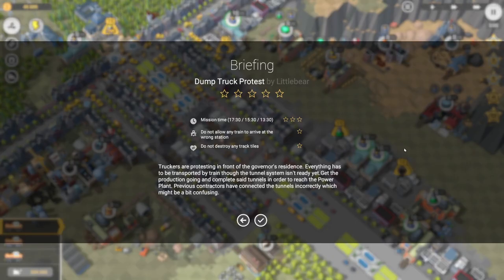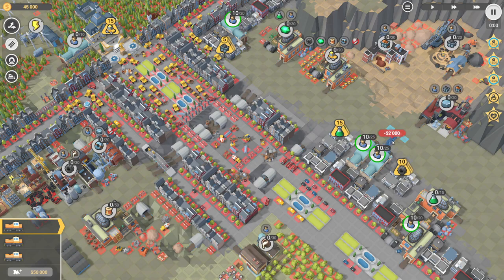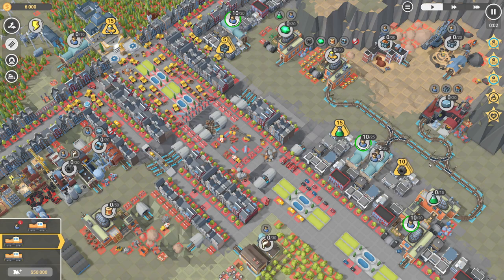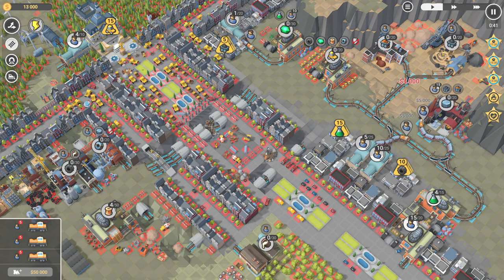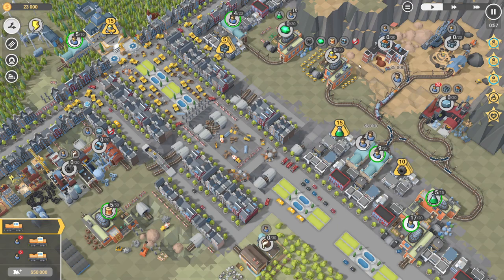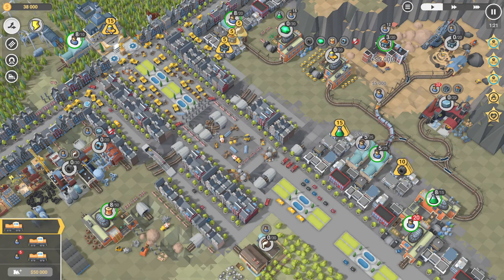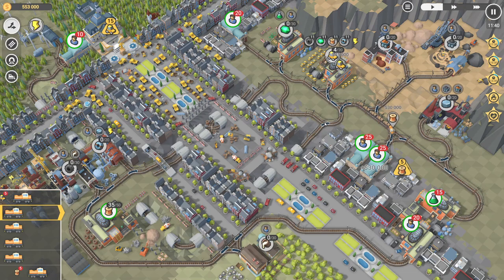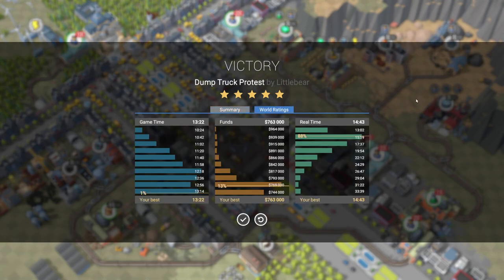Emerald DLC - Level 30: Dump Truck Protest (5 Stars) Train Valley 2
Playing through the Workshop Gems Emerald DLC of Train Valley 2